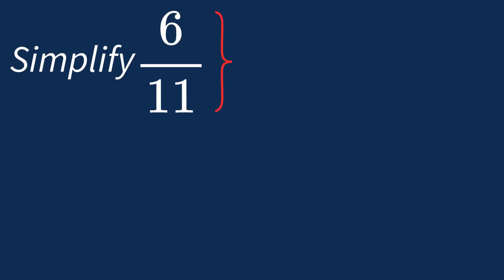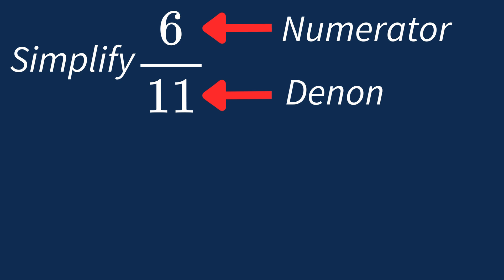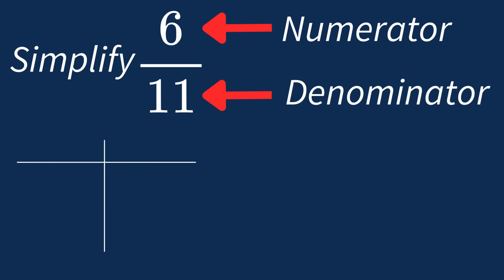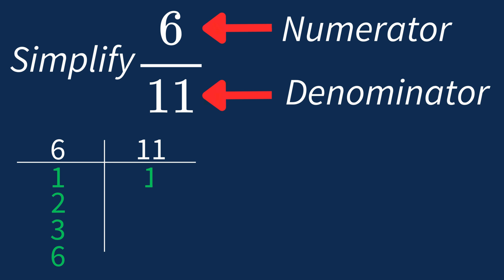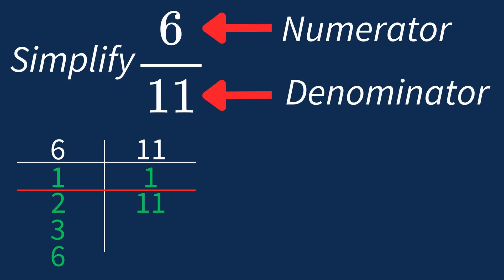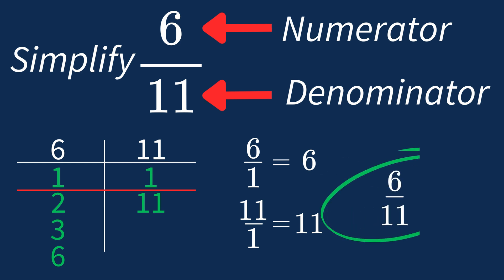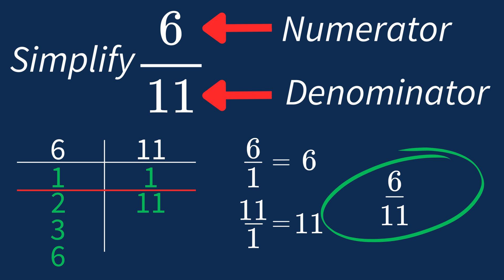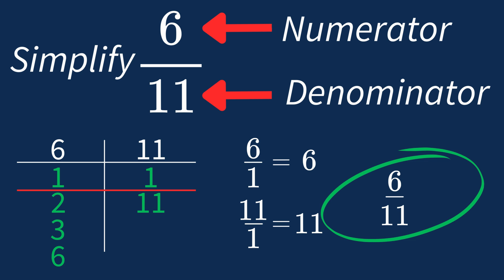Simplify 6/11 Into Its Simplest Form